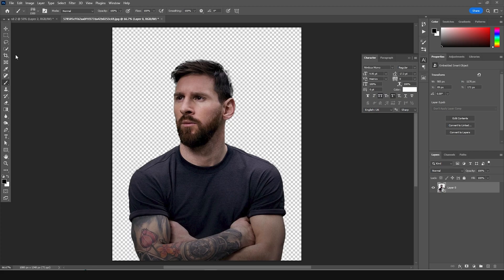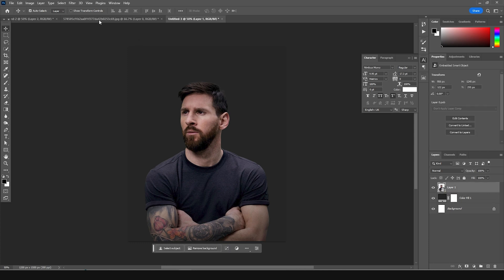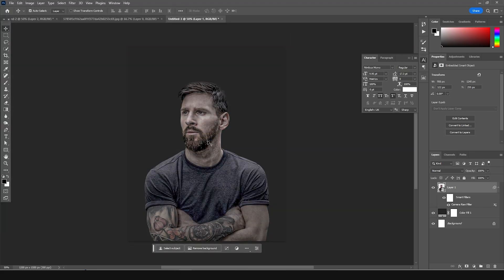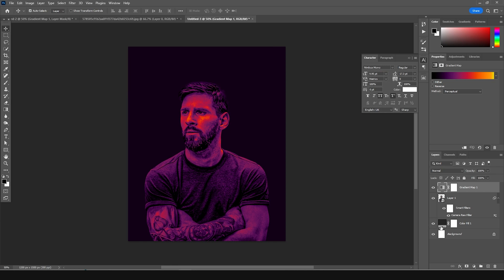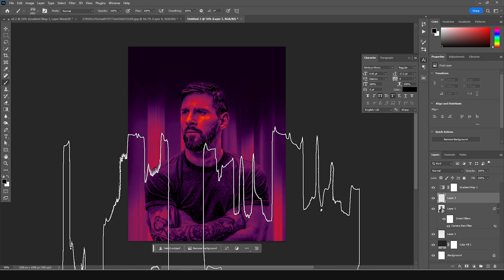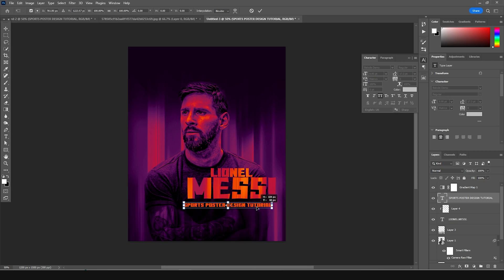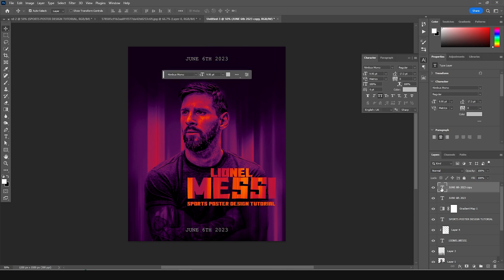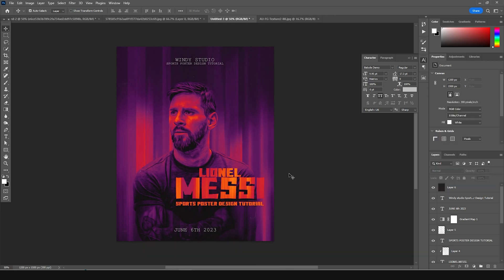Learn how to create stunning sports posters with this step-by-step Photoshop tutorial!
"Learn how to create stunning sports posters with this step-by-step Photoshop tutorial! Whether you're a designer, athlete, or simply a sports enthusiast, this video will teach you the essential techniques and tools needed to design eye-catching posters that capture the energy and excitement of your favorite sports. Join us and unlock your creativity as we explore the world of sports poster design in Photoshop!"

Thanks